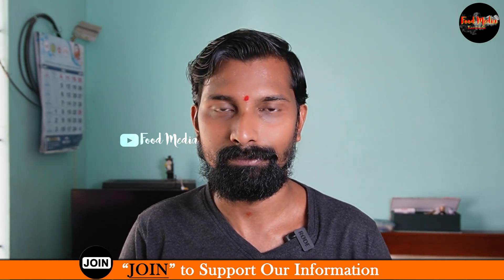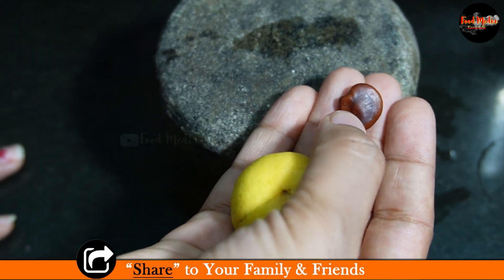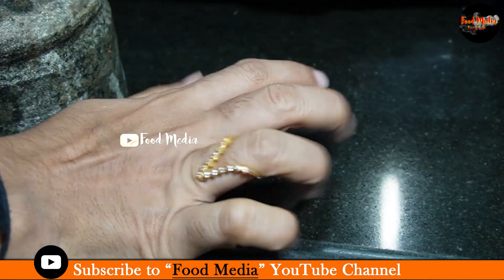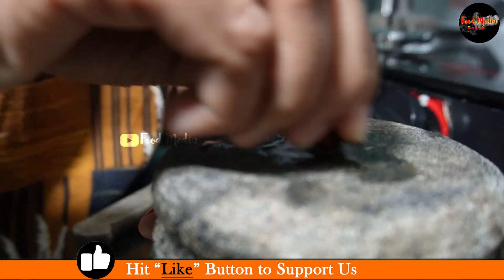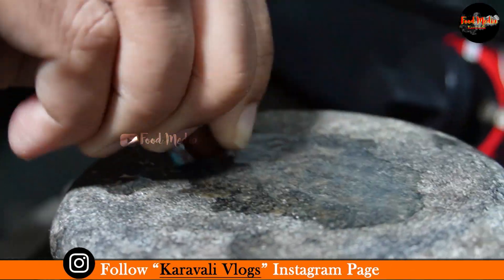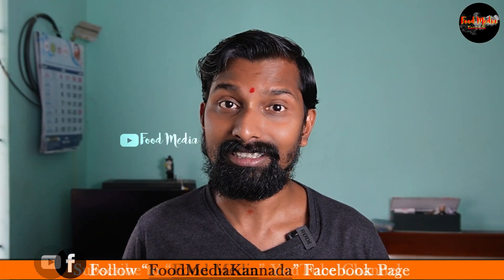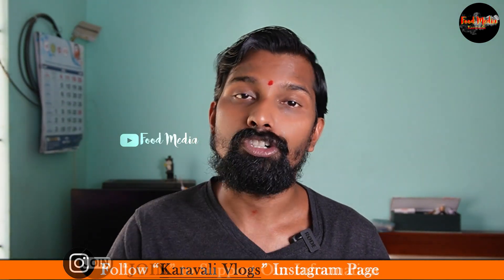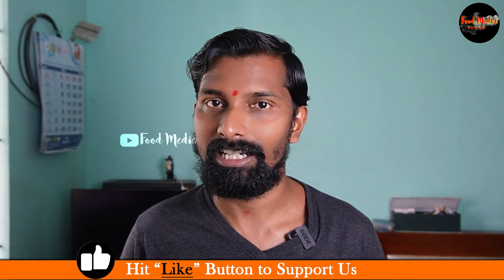ತುಂಬಾನೇ ಪರಿಣಾಮಕಾರಿಯಾಗಿದೆ ಈ ಹಳ್ಳಿಮದ್ದು | Ringworm Home Treatment Medicine in Kannada | Food Media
Food Media
food media Kannada
foodmedia